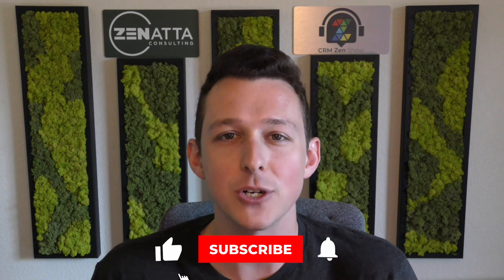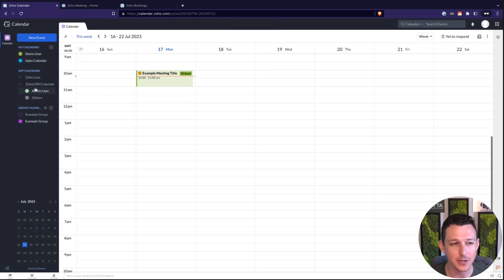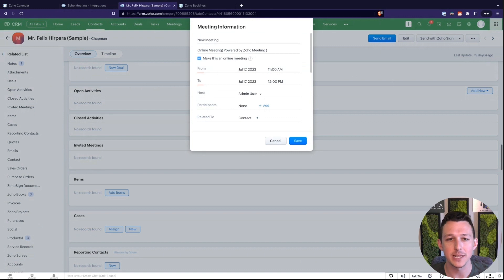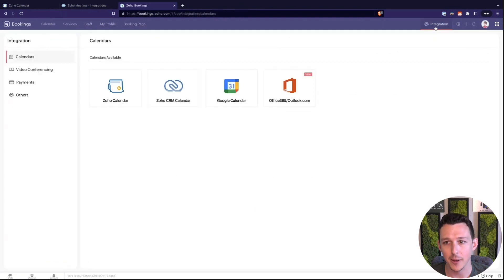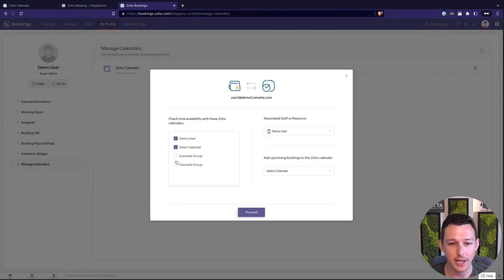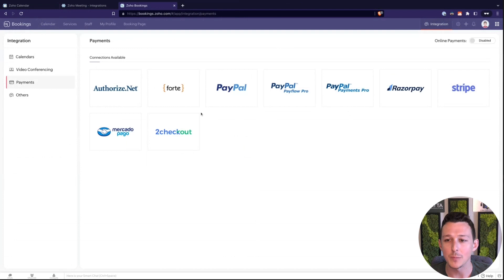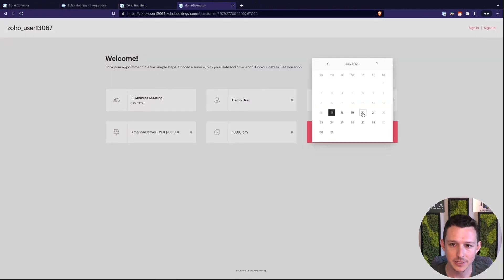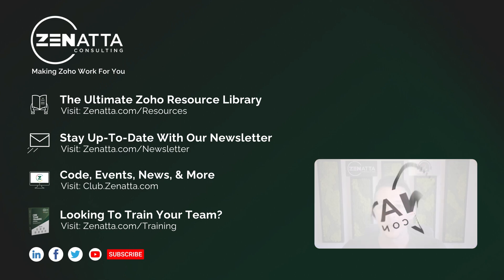Zoho Calendar, Meeting, & Bookings Integrations Walk-Through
In this tutorial, we will take you on an in-depth exploration of the powerful integrations between Zoho Calendar, Zoho Meeting, and Zoho Bookings.

This integrations walk-through was taken from our July 2023 product tutorial series.